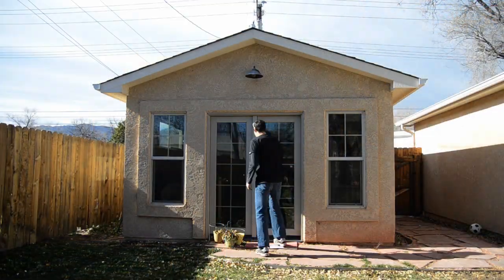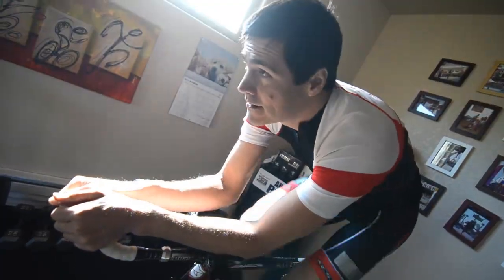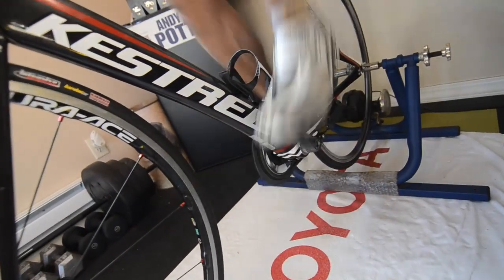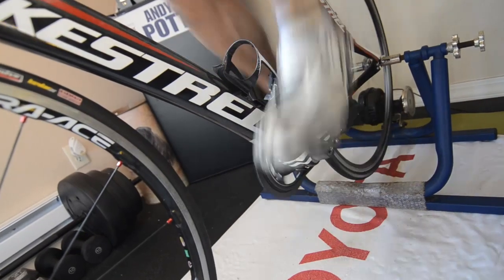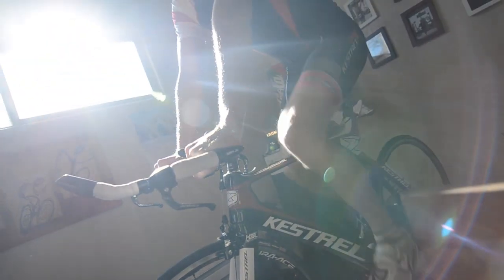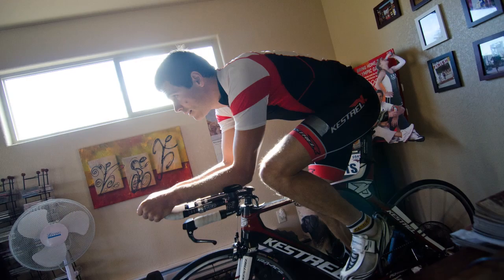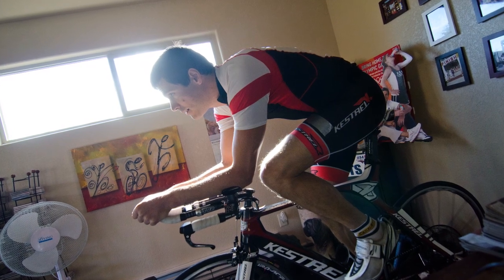Andy Potts talks Power with TriRig.com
Andy Potts is one of the fastest triathletes in the world, particularly at the 70.3 distance.  The former Olympian sat down with TriRig.com publisher Nick Salazar to talk about how he uses a power meter to train and race, and gave plenty of great advice relevant to age groupers.